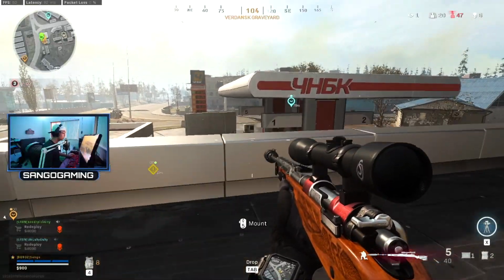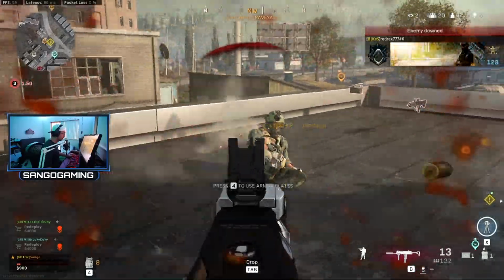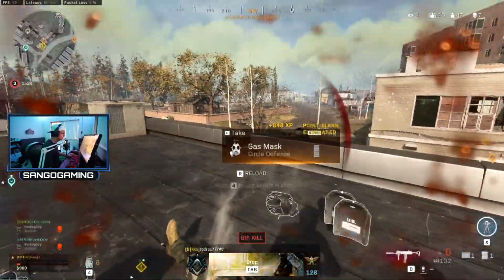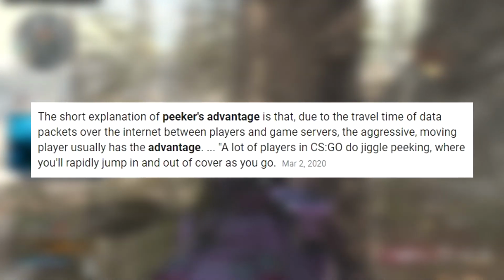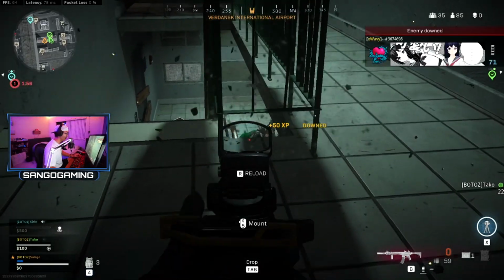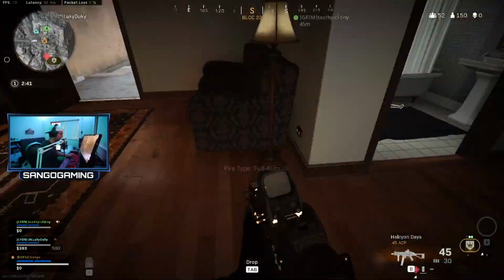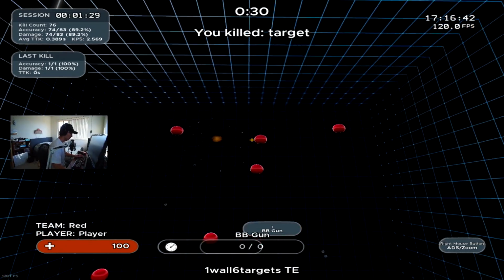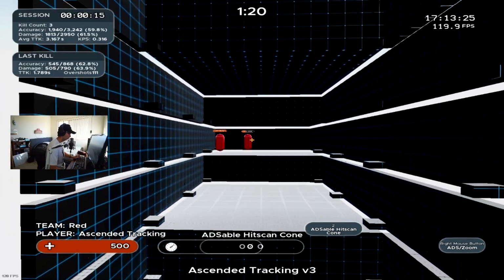5 Tips On How to IMPROVE YOUR AIM IMMEDIATELY in Warzone Season 6 (Tips and Tricks)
Here I have curated 5 tips and tricks you can do to IMMEDIATELY better your aim and improve your game in Call of Duty Warzone! You can use these tips and tricks as soon as the video's finished, and I promise you that you will see a change in your game.